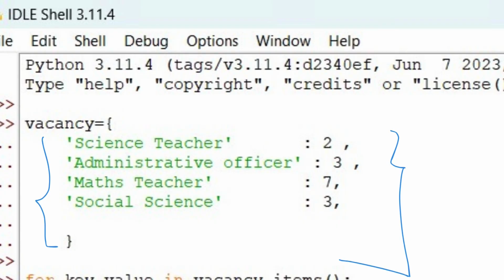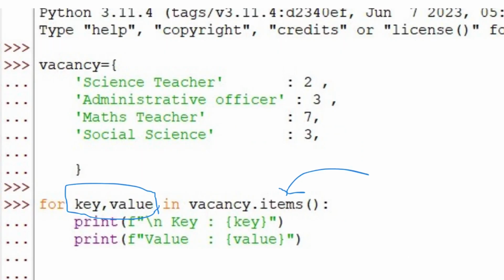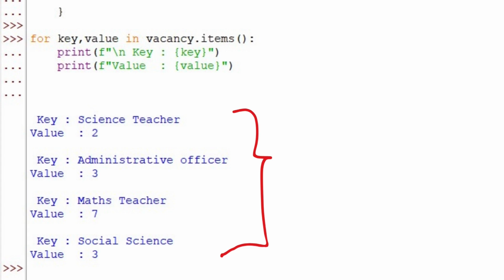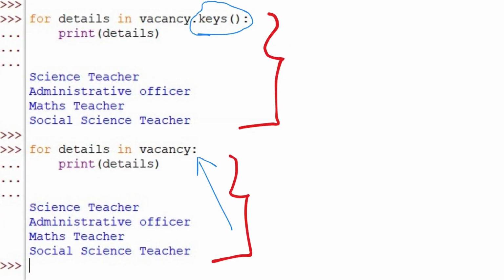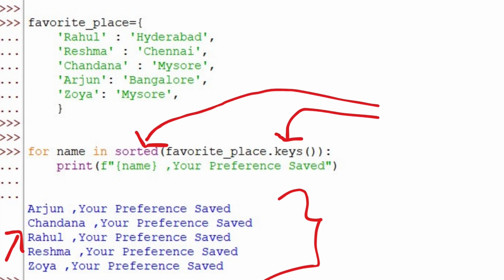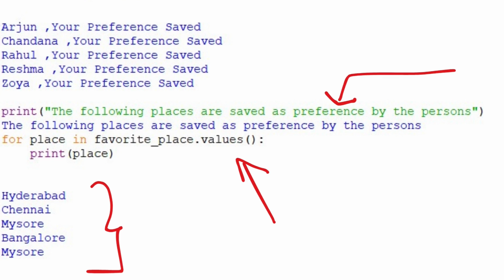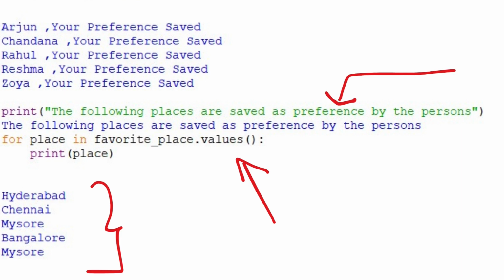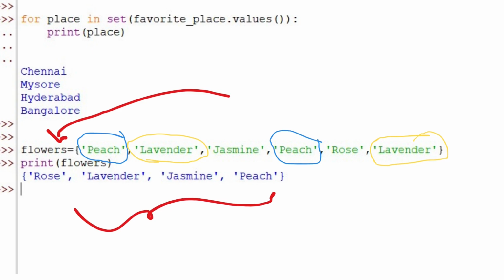2. Looping the Dictionary in Python Programming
Join me on a journey to unravel the key concepts of dictionaries in Python programming. Dictionaries, also known as dicts, are a fundamental data structure that every Python developer should master. This Video will break down the essential aspects of Python dictionaries. Dictionaries are all about storing data in key-value pairs, which makes data retrieval highly efficient. We'll explore how to create dictionaries, add, modify, and access data within them. Whether you're a beginner or an experienced Python programmer, understanding dictionaries is crucial for successful coding.
This video will equip you with the knowledge to use dictionaries in your Python projects, ensuring you can store and retrieve data effectively. By the end, you'll have a solid grasp of this versatile data structure and how to apply it to real-world programming scenarios.
Data Structure lies at the heart of Python programming, and one of its fundamental components is the dictionary. Dictionaries, often referred to as dicts, play a pivotal role in data storage, offering efficient data retrieval through the use of key-value pairs. This data organization technique is fundamental for Python programmers, as it allows for seamless dictionary creation, data manipulation, and easy data access within Python programs. Understanding these key concepts is essential for anyone working with Python, ensuring that data is stored, retrieved, and managed effectively in various real-world programming scenarios

Looping through the contents of a dictionary in Python is a powerful technique that allows you to access and manipulate data efficiently. Dictionaries are key-value pairs, and by iterating through them, you can extract valuable information and perform various operations. In Python, you can use various methods to loop through a dictionary, such as "for" loops and comprehension. The "for" loop is a versatile tool, enabling you to iterate through dictionary keys, values, or both simultaneously. This flexibility is particularly useful when you need to extract specific information or perform actions on the dictionary's elements.When working with large datasets or handling complex data structures, looping through dictionaries becomes indispensable. It allows you to process, analyze, and manipulate data effectively. Whether you're extracting data for reporting, filtering information, or performing calculations, mastering the art of looping through dictionaries in Python is a valuable skill for any programmer or data analyst. In summary, looping through dictionary contents in Python is a fundamental skill that empowers you to harness the full potential of this versatile data structure, making it a cornerstone of efficient data handling in your programming projects.

Join Your_Python_Partner 😉👍